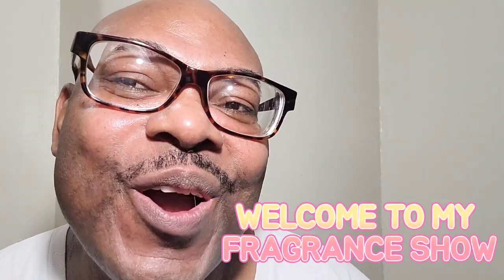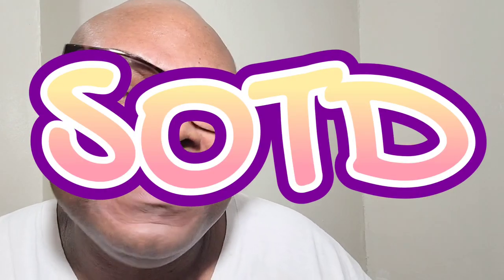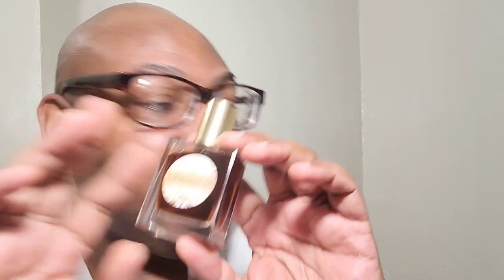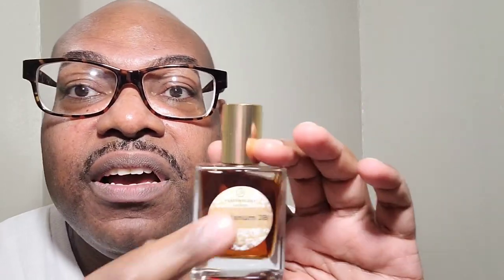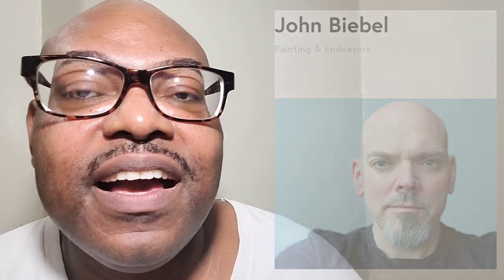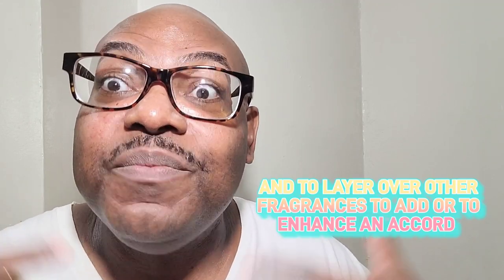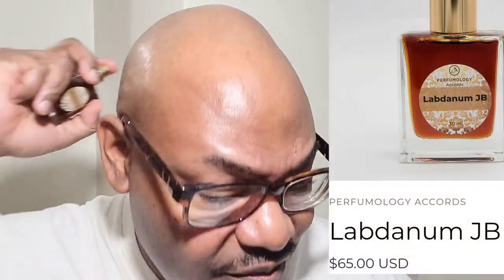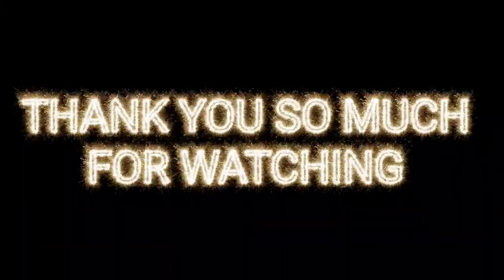LABDANUM BY JOHN BIEBEL FOR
HELLO MY LOVELY FRAGRANCE BLENDERS!!! HOW ARE YOU???
 PLEASE SHARE WHAT WAS YOUR SCENT OF THE DAY?
ALSO, DO YOU HAVE A FRAGRANCE THAT ENHANCES OTHER FRAGRANCES?